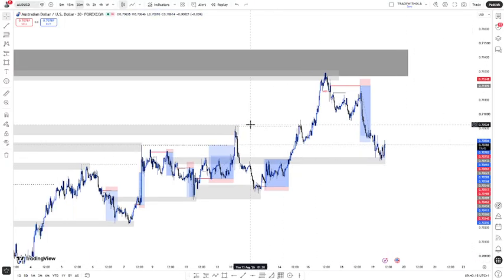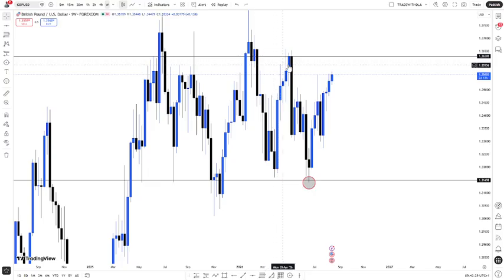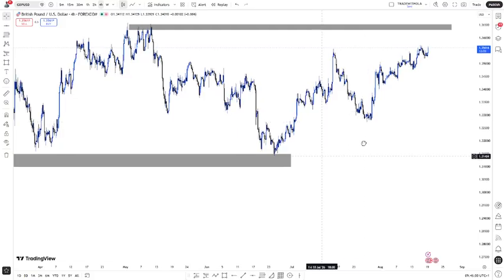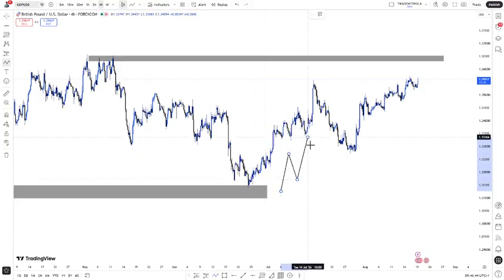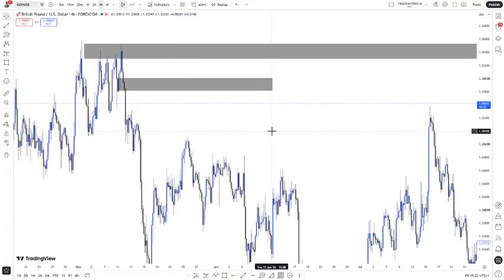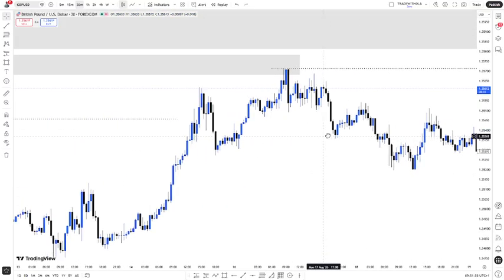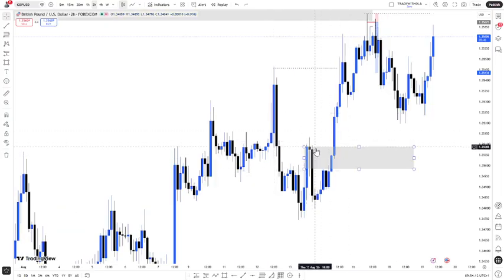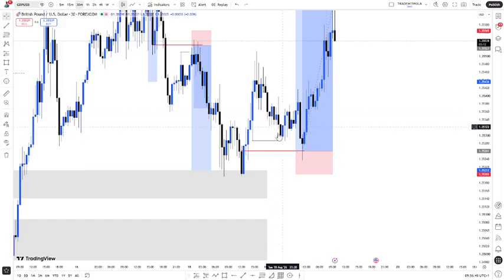The ONLY Key Level Marking Guide You Need MSNR Method (Part 2)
Are you tired of price ignoring your key levels or getting stopped out right after entering? In this video, I break down how to mark out VALID key levels step-by-step using the MSNR strategy so you can trade high-probability zones with confidence.

🔥 What You’ll Learn in This Video:
• What makes a key level "valid" vs "fakeout" using MSNR
• Step-by-step process to plot MSNR zones on your chart
• How to avoid false breakouts and liquidity traps
• Live chart examples putting the MSNR strategy into action

📌 TIMESTAMPS:
0:00 - Why Most Traders Mark Key Levels Wrong
01:15 - What is MSNR & Why It Works
03:00 - The 3 Rules for VALID Key Levels
06:30 - Live Chart Walkthrough (Step-by-Step)
10:15 - How to Trade Off MSNR Levels
12:00 - Summary & Key Takeaways